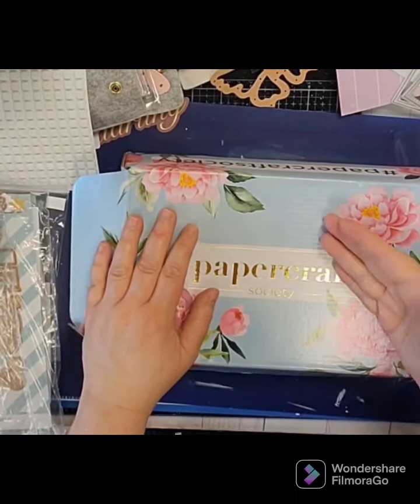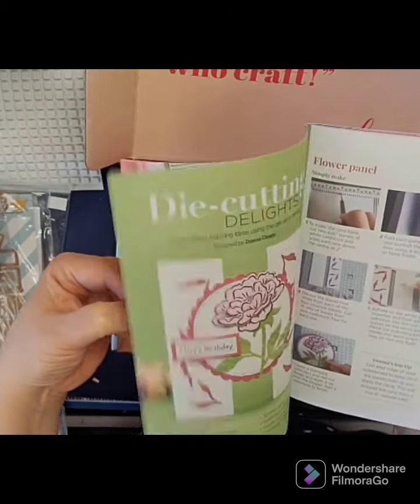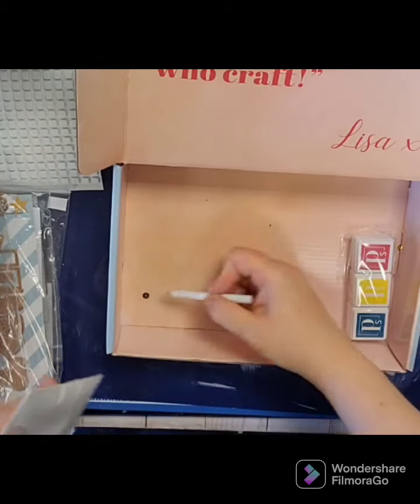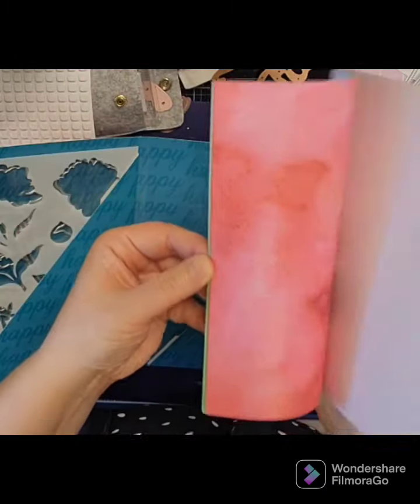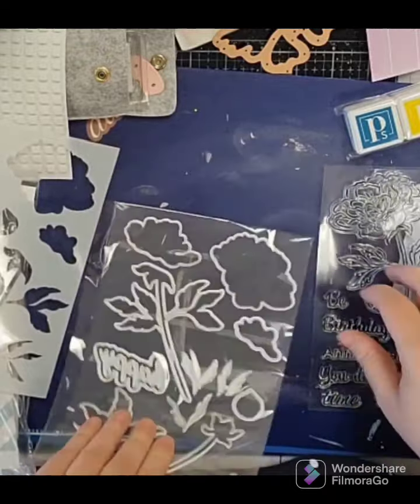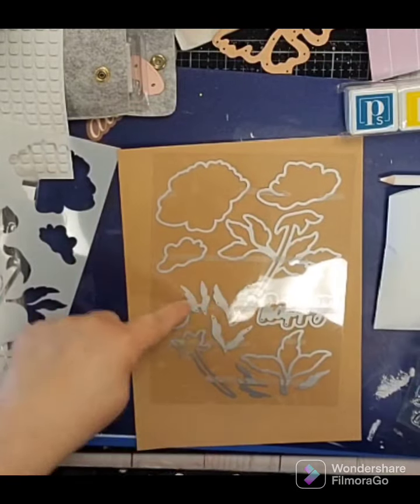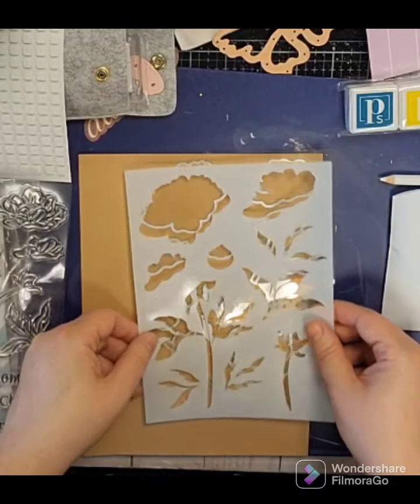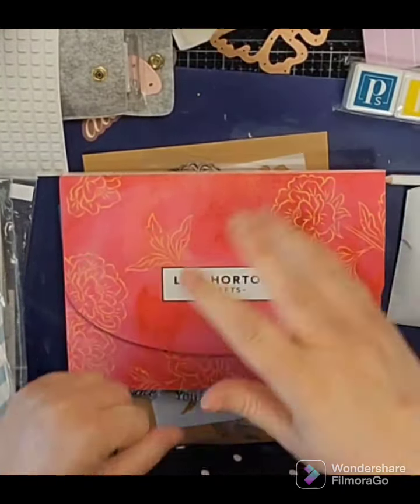Unboxing Papercraft Society Box 33 Lisa Horton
I'm unboxing Papercraft Society Box 33 featuring Lisa Horton.